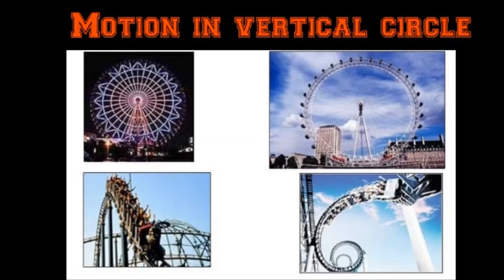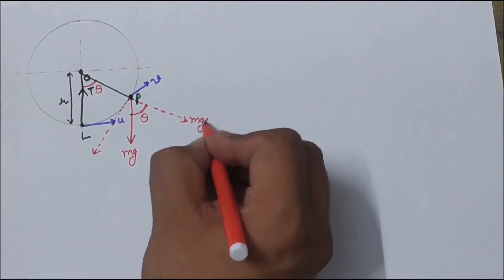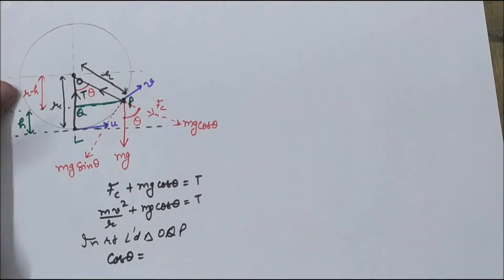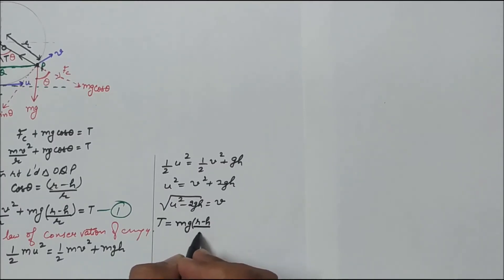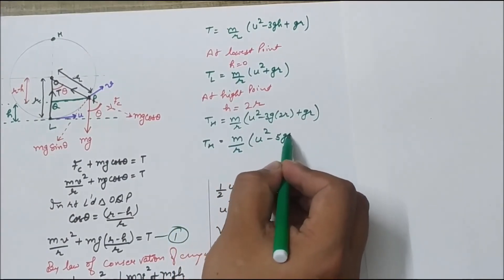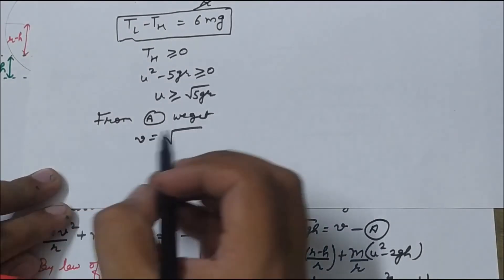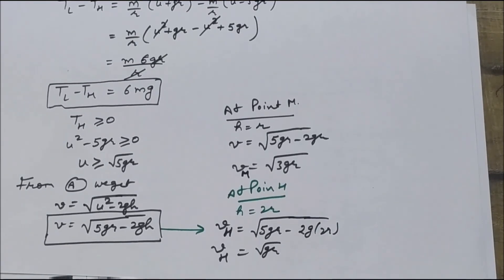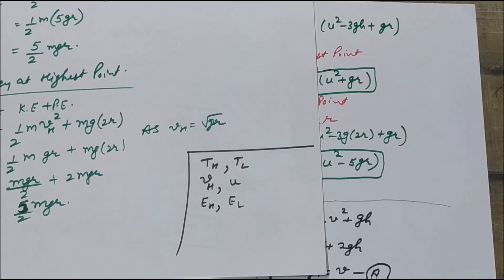II Circular motion 06 II Motion in vertical circle IIT JEE/NEET II Critical velocity II CBSE II ICSE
Practical II To find the resistance of a wire & specific resistance of its material.II Metre bridge II
How to Find out the radius and the volume of a spherical body II Vernier Caliper II Practical
Experiment II To determine the refractive index of a glass slab using a traveling microscope. II
To find the force constant of a helical spring by plotting a graph between load-extension II Practical
Practical II How to find out the thickness of an object using screw gauge II by Rajat Anand

Please leave your comments in the Comments Section. Your feedback will be appreciated.